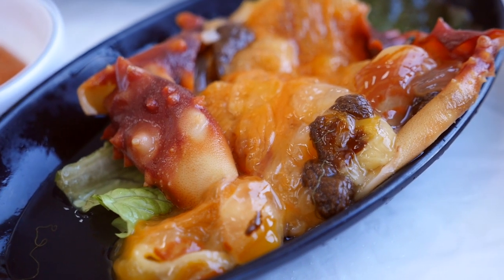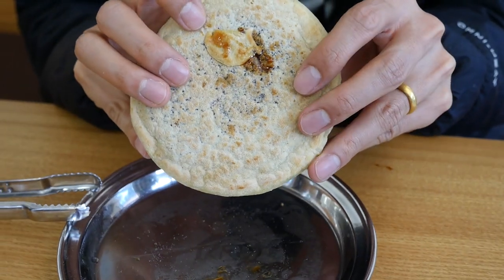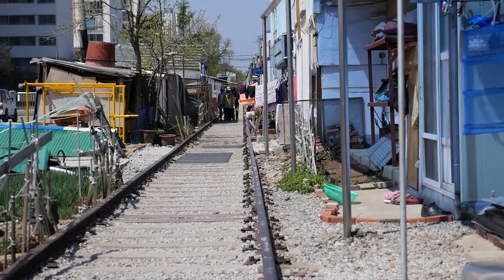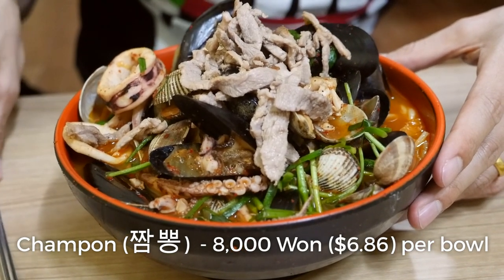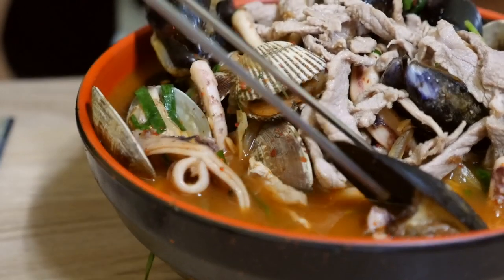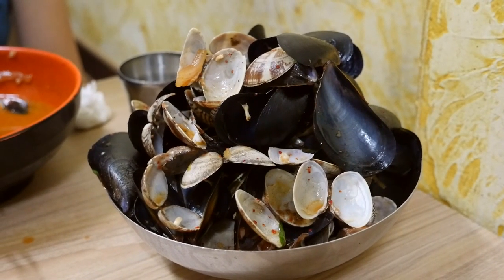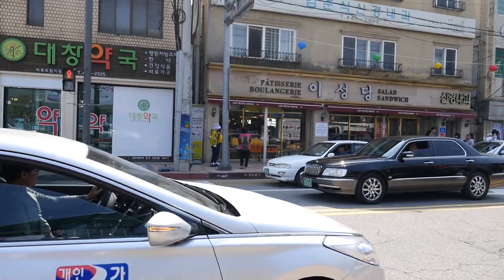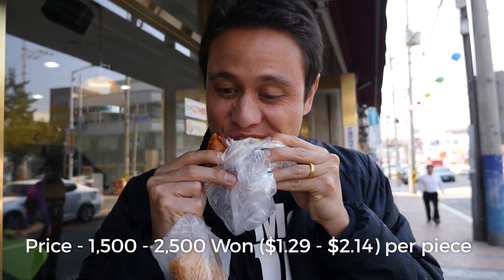Exotic Korean Seafood in Gunsan, South Korea! (Day 8)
On Day 8 in South Korea, we took a day trip from Jeonju to a city called Gunsan, and had some of the most exotic seafood that I’ve ever had in my life.

00:53 Jungdong Hotteok (중동 호떡) - 900 Won ($0.77) and railroad track walked through - The drive from Jeonju to Gunsan took about an hour and as soon as we arrived we started off with a small snack of a Korean hotteok, and then we continued onto the old railroad track. There’s not really much to do on the railroad truck, but just walk around for a little while.

2:29 Champon at Boksongru (복성루) Restaurant - One of the greatest indicators of good food is long lines of people, and even in a small little town like Gunsan, on a weekday and earlier than the normal lunch rush, Boksongru (복성루) already had a line and was packed. It took about 30 minutes or so, and we were let into the restaurant, which is famous throughout South Korea for serving a dish called champon (짬뽕), which is noodles and in this case, stacked with a heap of seafood. Each bowl of champon cost 8,000 Won ($6.86) and it was one of the greatest bowls of seafood noodles I’ve ever had. I would highly recommend it. It was well worth the wait.

7:09 Gunsan Attractions - Gunsan attracts quite a few Korean tourists, and so there are plenty of museums to walk around. We visited the old town of Gunsan and walked around some of the museum, and the old Japanese houses and temples.

9:56 Angela Flour Based Food - Within Gunsan town, we navigated our way to a small restaurant within a local market called Angela Flour Based Food. The restaurant is famous for selling a variety of different Korean street food snacks including japchae, tteokbokki and a fish soup. The japchae was a little sweet for me, but the mixture of ingredients was pretty good.

Lee Sung Dang (이성당) Bakery - Another one of the most famous attractions in Gunsan is the Lee Sung Dang (이성당) Bakery, which attracts just about everyone who ever visits Gunsan. We picked up a couple baked goods and they were pretty good.

12:35 Exotic Korean Seafood Meal at Saemangeum Fish Market - Korea is literally a seafood paradise for anyone who loves seafood, and they take freshness to another level in South Korea. At the Saemangeum Fish Market in Gunsan, they have tanks full of fish and you can choose the different types of seafood you like, and they will prepare them right then and there, right from the tank. You then can either take away your seafood, or go upstairs to one of the restaurants on the upstairs level where you can eat. There were quite a few different types of exotic Korean seafoods that I ate for the first time including a sea pineapple, something called a urechis unicinctus (spoon worm, yes, also known as a penis fish). It was honestly one of the most memorable and exoti seafood meals I’ve ever eaten.

Visiting Gunsan on Day 8 in South Korea was an amazing trip, and both the champon seafood noodles and the exotic Korean seafood meal were incredible.

CAMERA I USE:

Main camera
Main lens